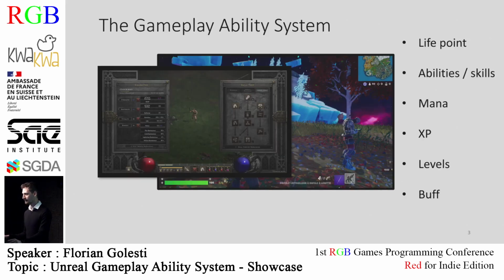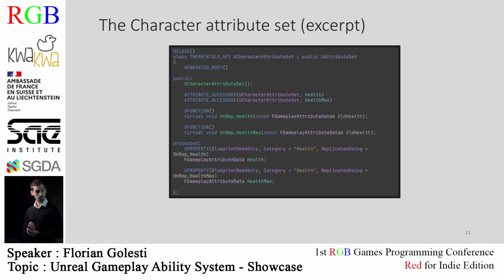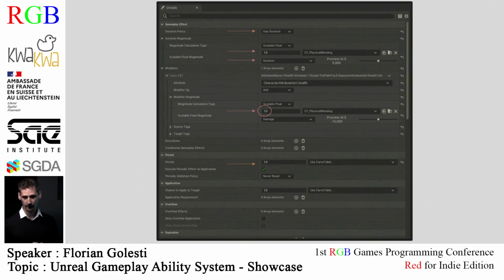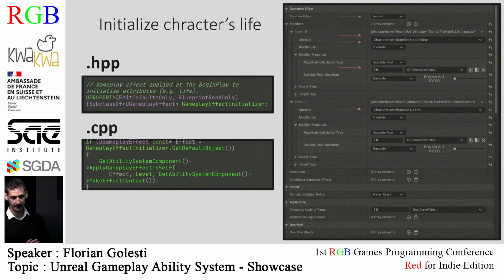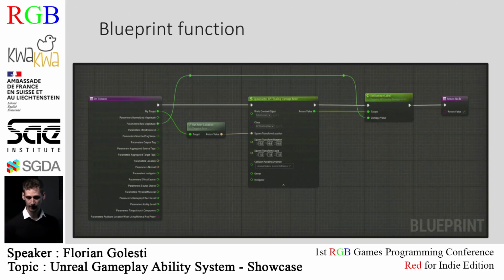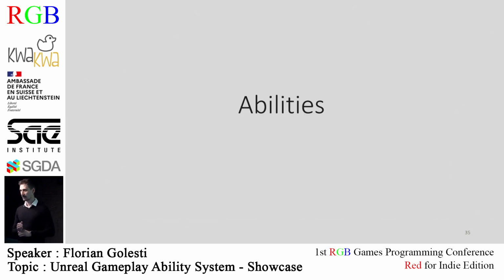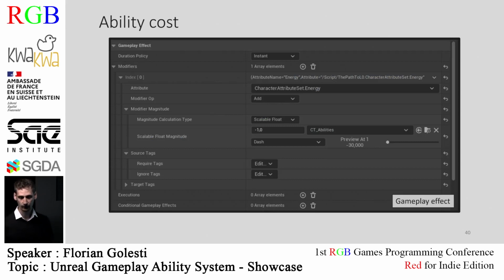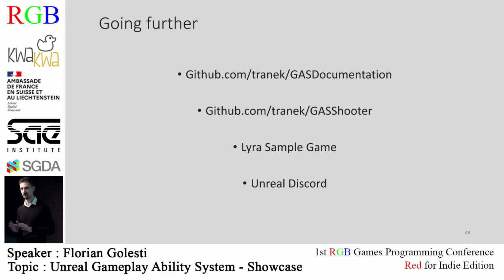RGB Conference - Red Edition 2023 - Florian Golesti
Talk title: Unreal Gameplay Ability System - Showcase
Description: Florian Golesti who is an indie game developer and a producer is giving a talk about the Unreal Gameplay Ability System (G.A.S.), featured in popular titles like Fortnite. G. A. S. offers a structured RPG-style framework for managing character attributes, such as health, mana, stamina, skills, and buffs.